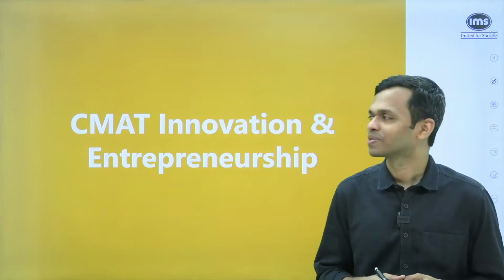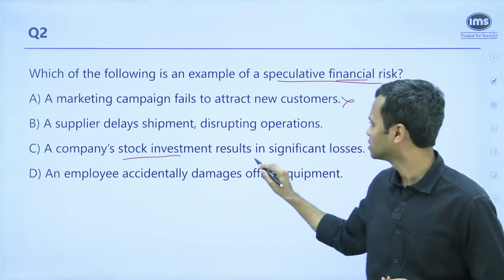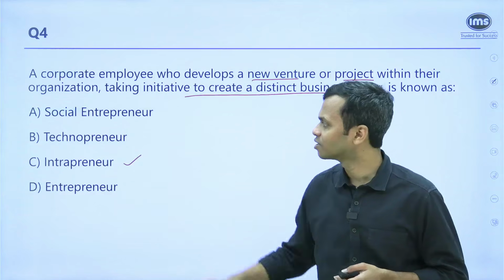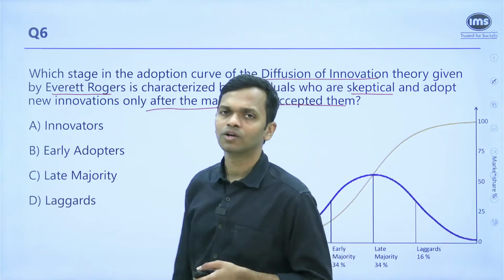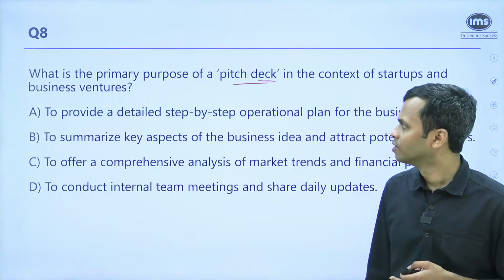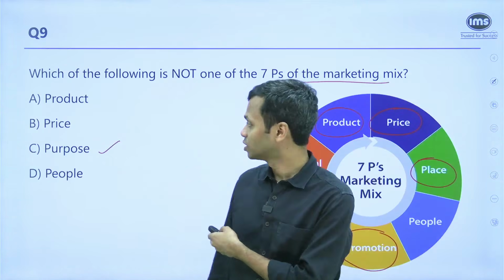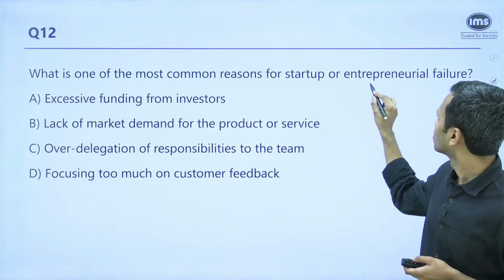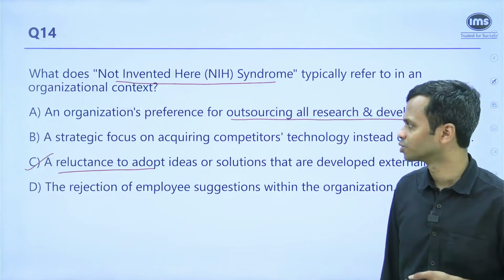CMAT 2025 Preparation | CMAT Innovation and Entrepreneurship - 8 | Prasad Sawant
Ace the Innovation & Entrepreneurship section in CMAT 2025 with expert tips, syllabus insights, and strategy breakdown! 🚀📚